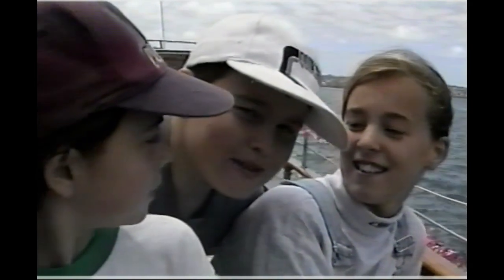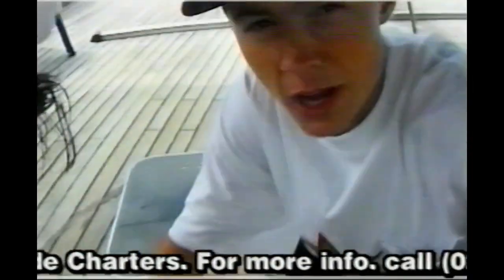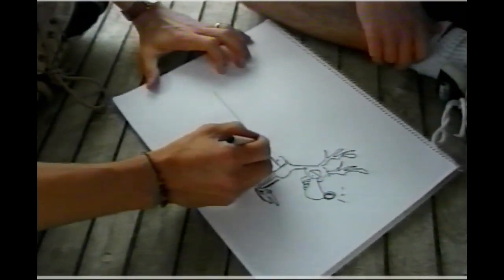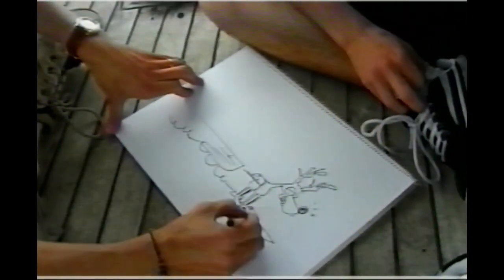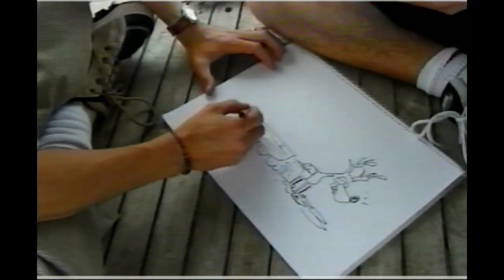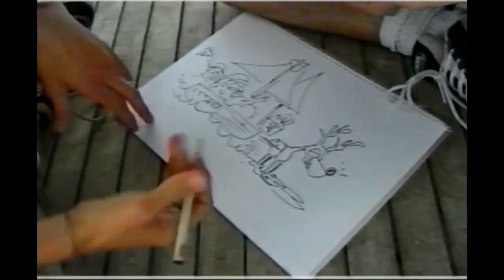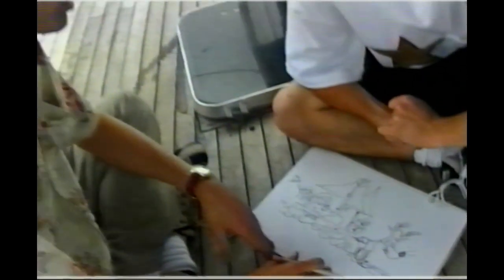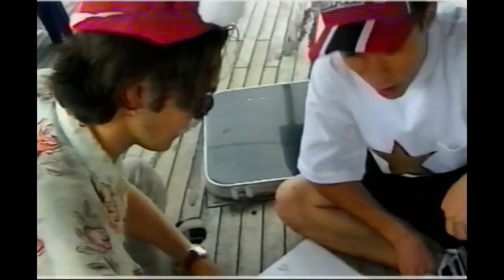1998: CheezTV: Christmas Special, Segment (Drawing a sleigh with some sails)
All aboard the S.S. Santa.

If you have an old VHS that potentially has commercials or old network television shows, please reach out to and we can send you money to mail it to us!